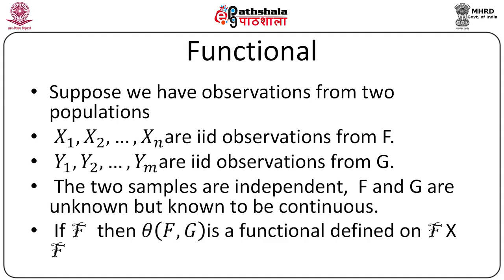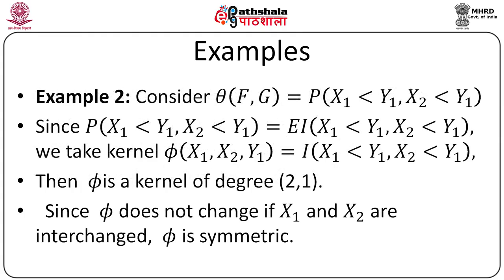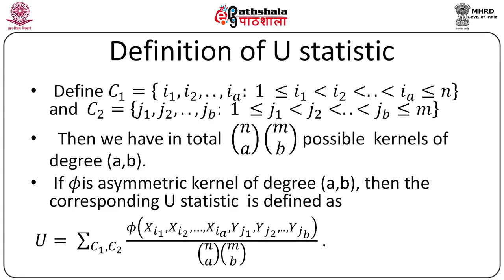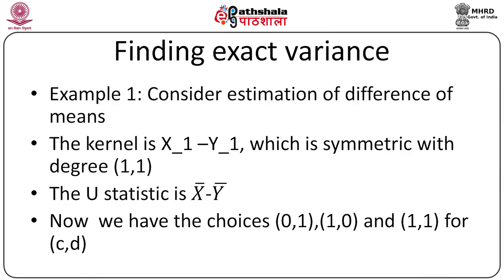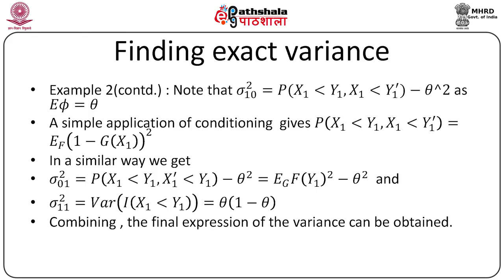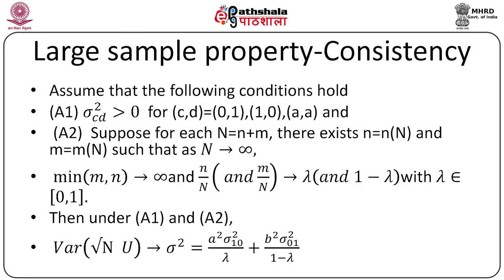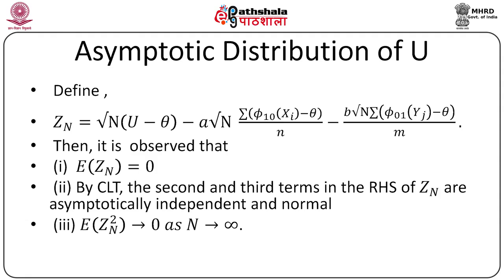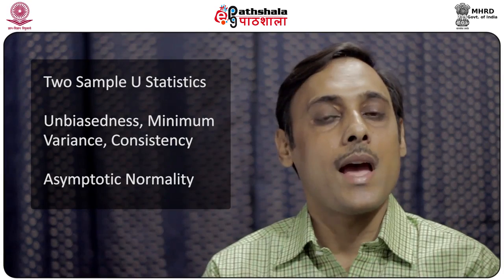M-06. Two sample U statistic